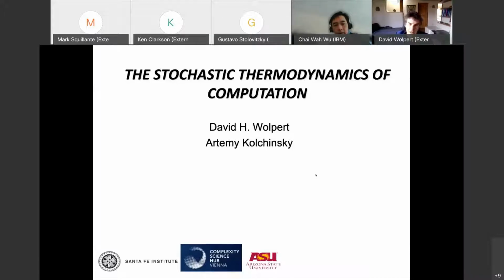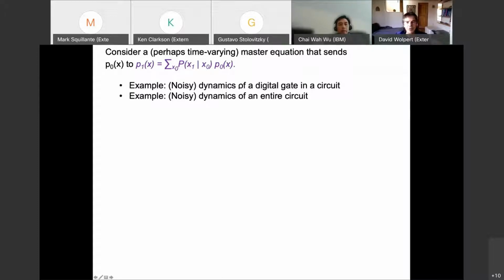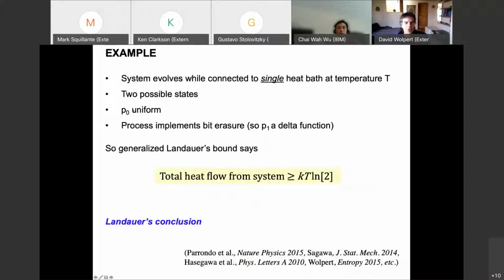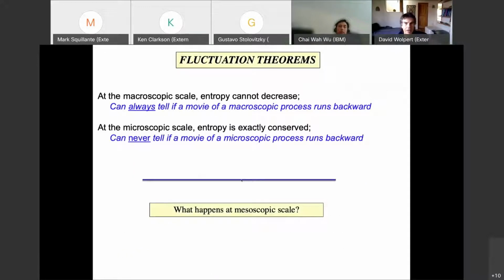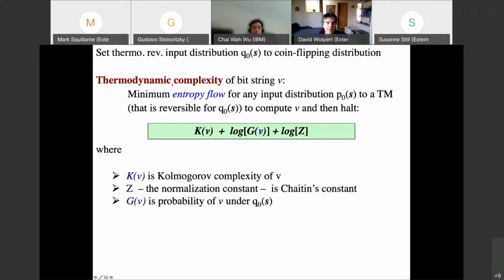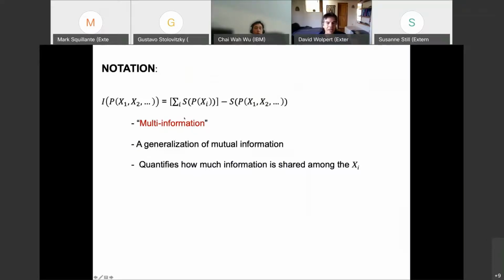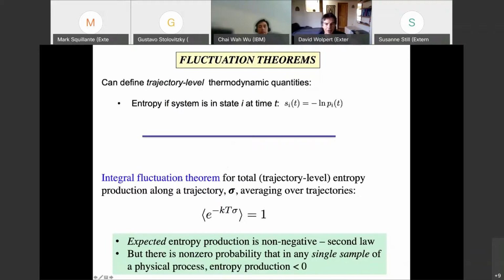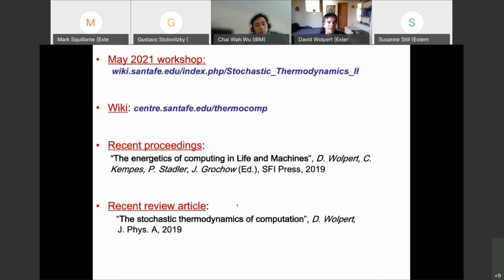First IBM Research Workshop on the Informational Lens: Day 4. Talk by David Wolpert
Day 4 of the First IBM Research Workshop on the Informational Lens September 29-October 2, 2020.
Theme of Day 4: Mathematical Physics
Presentation by David Wolpert entitled "The stochastic thermodynamics of computation"
Abstract: One of the major resource requirements of computers—ranging from biological cells to human brains to high-performance digital computers—is the energy used to run them. Those energy requirements of performing a computation have been a long-standing focus of research in statistical physics, going back (at least) to the early work of Landauer and colleagues.
However, one of the most prominent aspects of computers is that they are inherently non-equilibrium systems. They are also often quite small, far from the thermodynamic limit. Unfortunately, the research by Landauer and co-workers was grounded in the statistical physics of the 20th century, which could not properly address the thermodynamics of non-equilibrium, nanoscale systems.
Fortunately, recent revolutionary breakthroughs in stochastic thermodynamics have overcome the limitations of 20th century statistical physics. We can now analyze arbitrarily off-equilibrium systems, of arbitrary size. Here I show how to apply these recent breakthroughs to analyze the thermodynamics of computation. Specifically, I present formulas for the thermodynamic costs of implementing (loop-free) digital circuits, of implementing Turing machines, and of implementing multipartite processes like the interacting organelles in a cell.